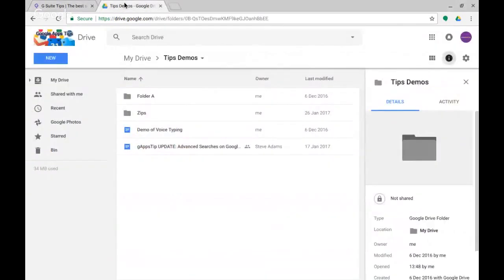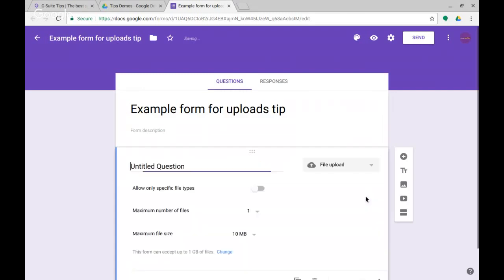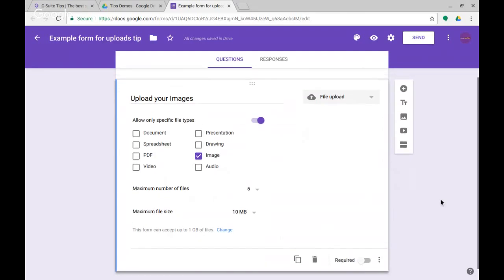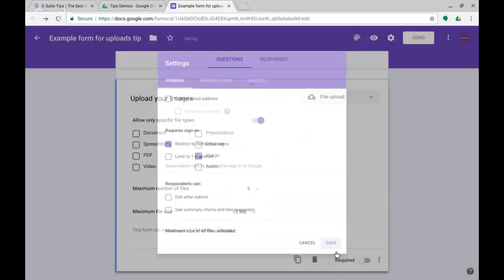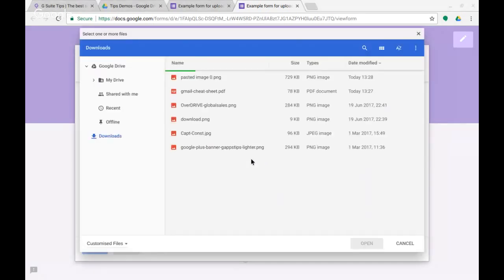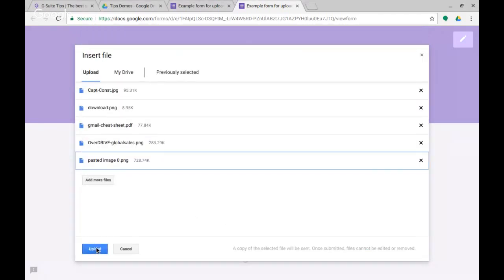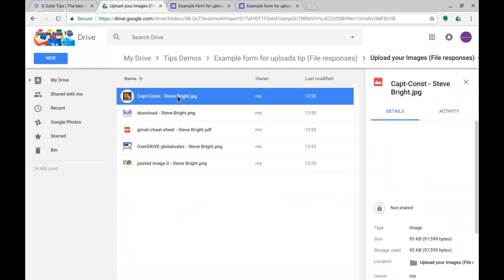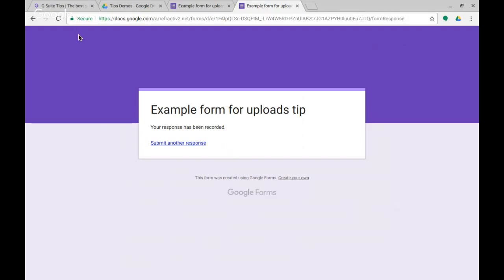Using File Upload in Forms - Part 1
Google Forms in G Suite is a great way to gather information, run surveys, log jobs and even create self-scoring quizzes.

Some time ago Google added the ability for users inside your G Suite domain to upload files within a form.